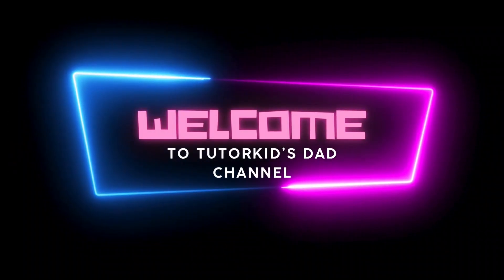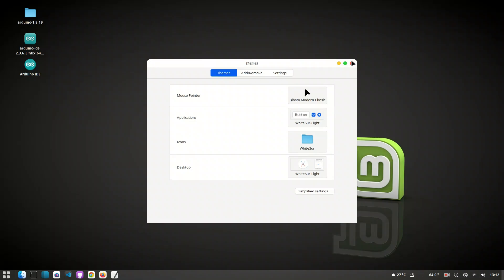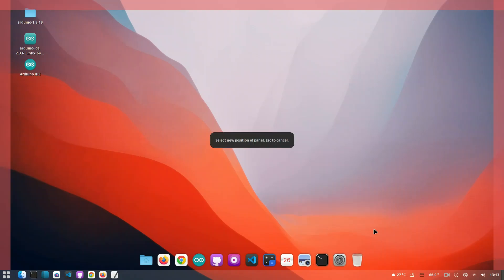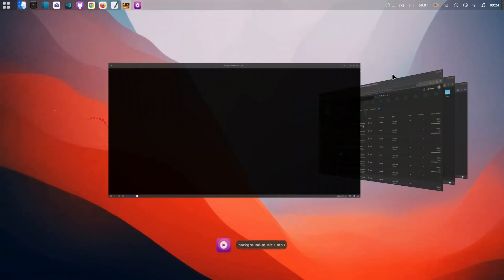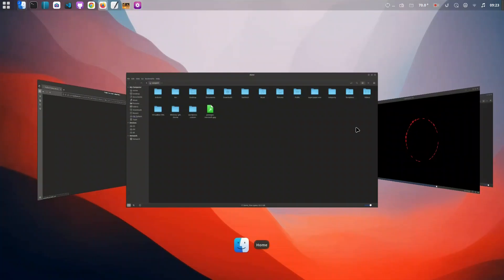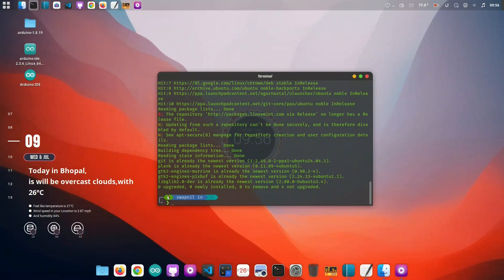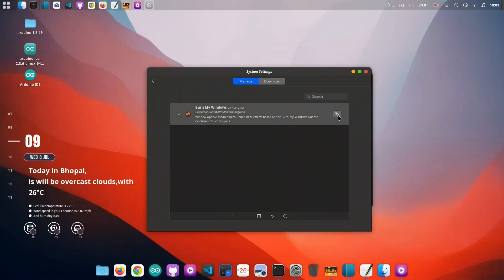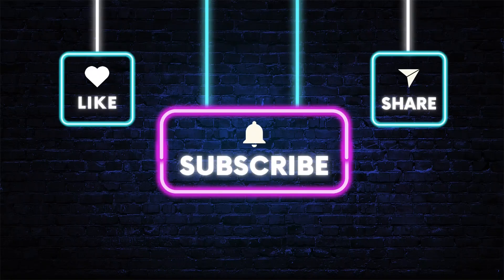The SECRET to Turning Linux Mint into a Stunning macOS Clone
Make Linux Mint Look Like macOS (with Animations, Dock, Icons & Fonts)

🎨 Tired of the default Linux Mint desktop? In this tutorial, I’ll show you how to give Linux Mint Cinnamon a complete macOS-style makeover — from stunning WhiteSur themes and macOS icons to jelly-like window animations using Burn My Windows!

You’ll learn how to install:
- ✅ macOS-style GTK theme (WhiteSur)
- ✅ macOS icons and cursors
- ✅ Smooth window effects like "Magic Lamp"
- ✅ Plank dock just like macOS
- ✅ San Francisco fonts
- ✅ Big Sur & Sonoma wallpapers

💡 No need to switch OS! Just customize your existing Linux Mint desktop to look clean, elegant, and smooth — just like macOS.

sudo apt install -y git gtk2-engines-murrine gtk2-engines-pixbuf plank libglib2.0-dev gir1.2-appindicator3-0.1 appmenu-gtk-module

cd WhiteSur-gtk-theme
./install.sh -c
cd ..

cd WhiteSur-icon-theme
./install.sh
cd ..

mkdir -p ~/.icons
cp -r apple_cursor/macOS-* ~/.icons/

cd Burn-My-Windows
./install.sh
cd ..

System Settings - Extensions - Window Effects - Burn My Windows
Choose: Magic Lamp, Explode, Burn

Step 6: Set Up Plank Dock
sudo apt install plank

mkdir -p ~/.fonts
cp YosemiteSanFranciscoFont/*.ttf ~/.fonts/
fc-cache -fv

Step 8: Set Big Sur & Sonoma Wallpapers
mkdir -p ~/Pictures/macOS-wallpapers
cd ~/Pictures/macOS-wallpapers

System Settings - Themes:
- Window Borders: WhiteSur
- Controls: WhiteSur
- Icons: WhiteSur
- Cursors: macOS
- Desktop: WhiteSur